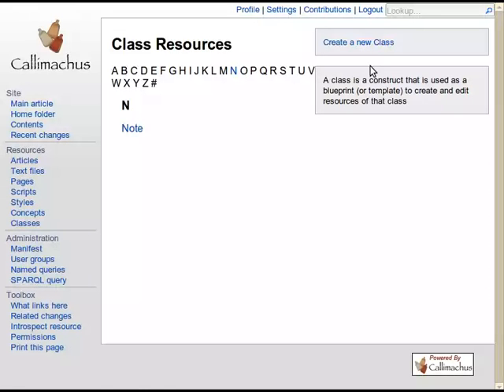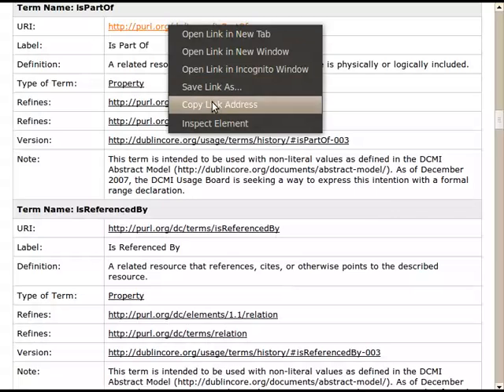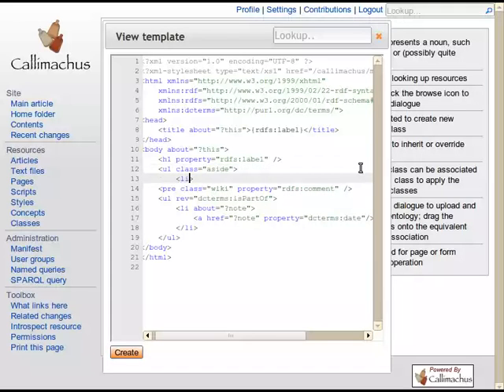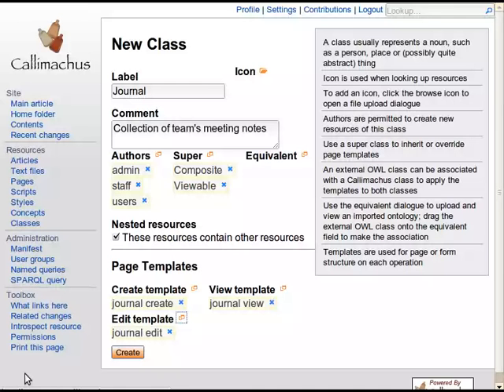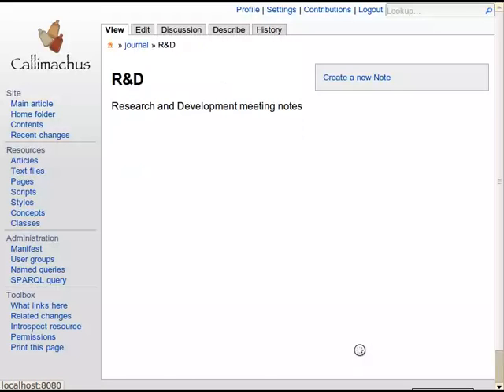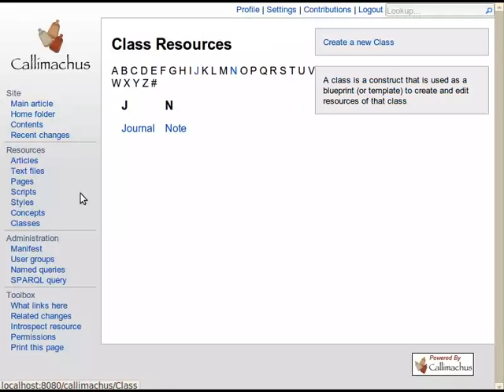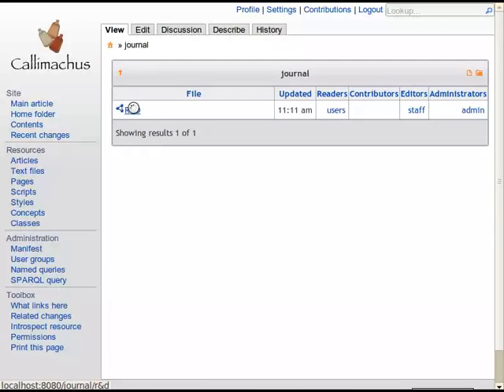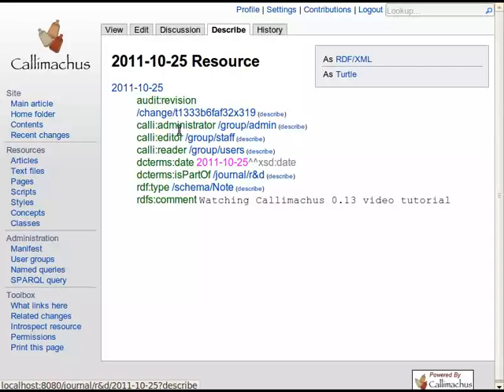Callimachus 0-13 Walkthrough Part2